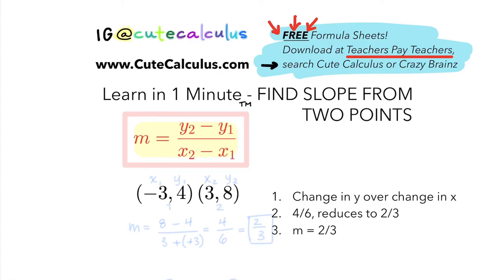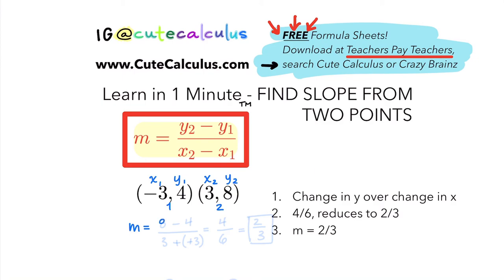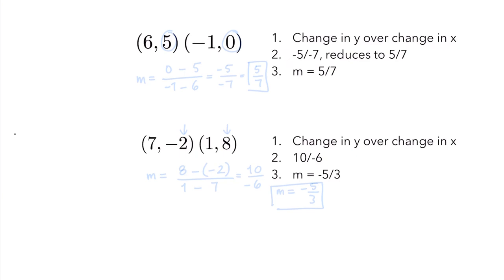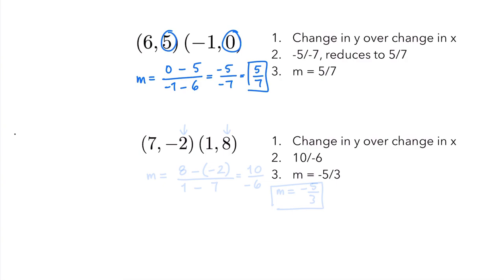Learn in 1 MINUTE! - Algebra 1 FIND SLOPE FROM TWO POINTS by April Terrazas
Learn in 1 Minute Series by April Chloe Terrazas finding slope given two points. Use the equation: m = change in y/change in x to find the slope.
y2 - y1 ÷ x2 - x1

I created this series to GET TO THE POINT! Each video will review a topic covered in Pre-Algebra through Calculus. Comment with your questions!

FREE Study Guides/Reference Sheets with all formulas for Pre-Algebra, Algebra 1 and 2, Geometry, Pre-Calculus and Calculus are available to download

ALGEBRA IS EASY BOOK

ALGEBRA IS EASY SUCCESS BOOK:

Best selling SCIENCE SERIES FOR KIDS